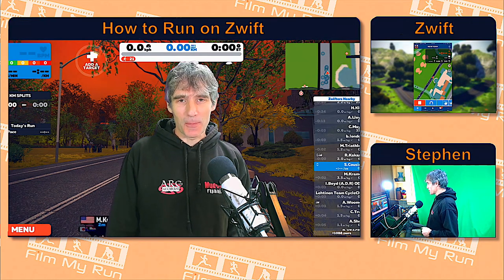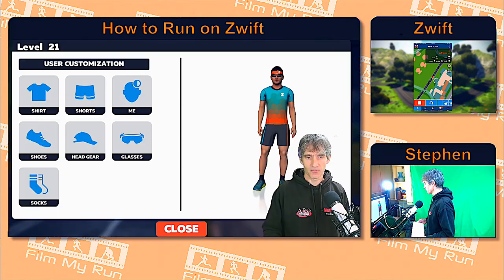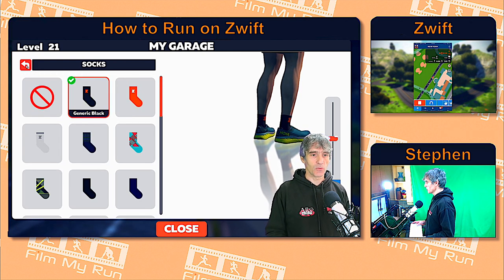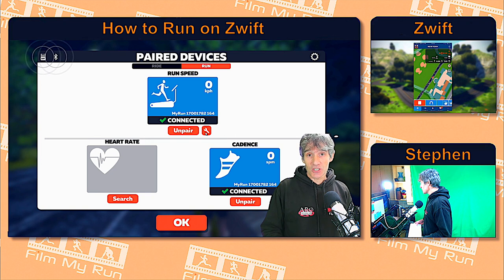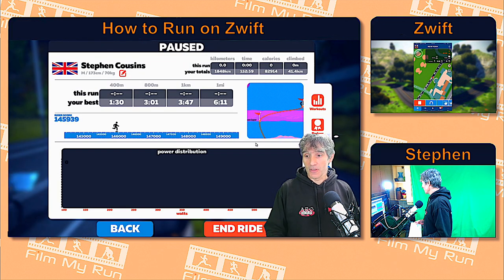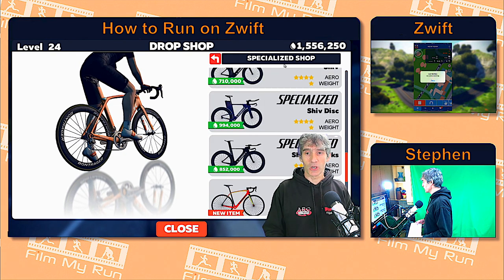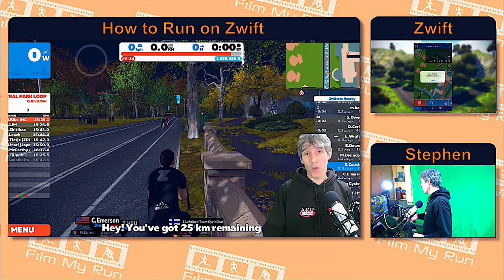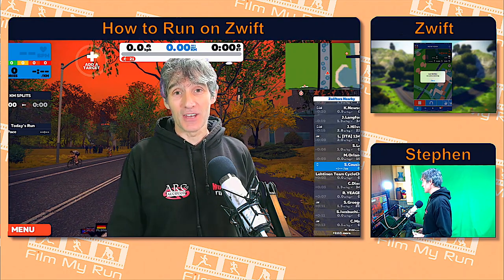How to Run on Zwift | Feb 2019 Update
The February 2019 game update is not huge but it gives us some big clues as to what is on the way for Zwift Running. Take a look.